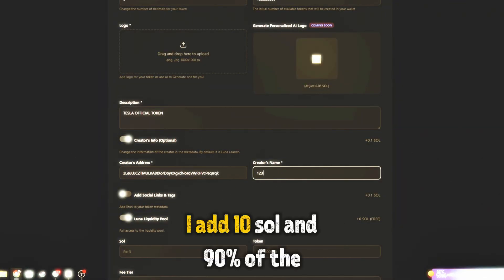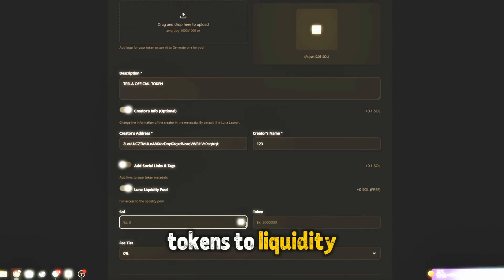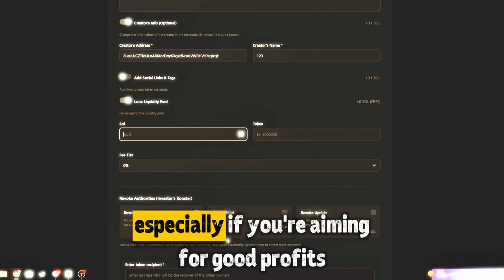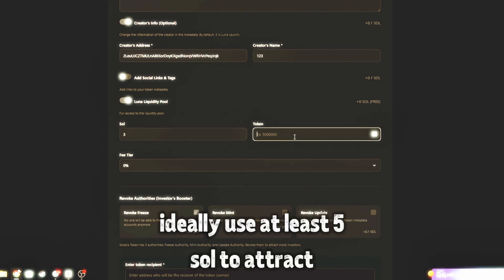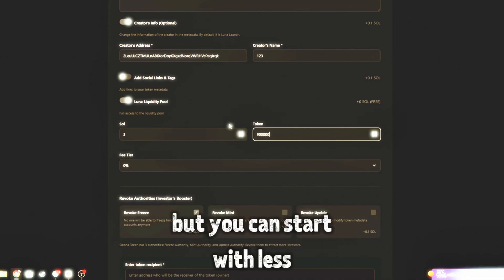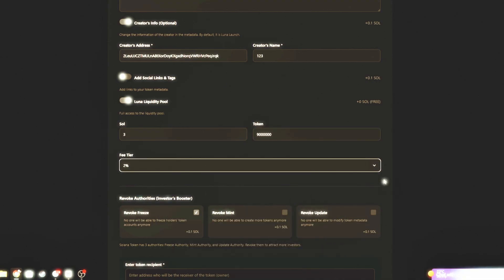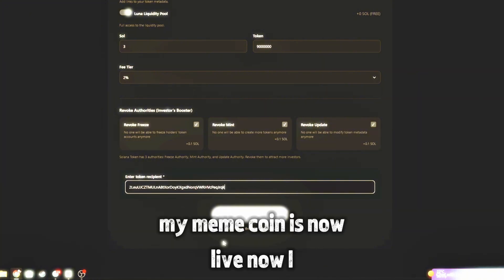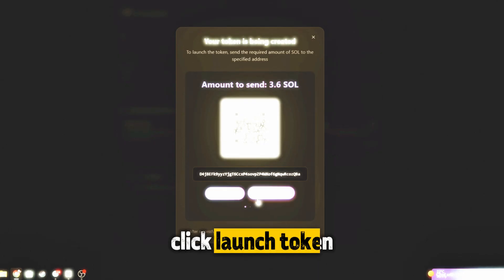Solana RUG PULL Tutorial | How to create Memecoin ?!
With this Tutorial you will be able to make your own memecoin on solana! And then do a RUG PULL!
Launch a meme coin and start trading - Launch a meme coin and start trading

🚀 How to Launch a Meme Coin on Solana — No Code Needed ⚙️
You don’t need to be a dev to create a token. In this step-by-step video, we show how to build and deploy your own meme coin on Solana using LUNA Launchpad — no scripts, no experience required.

📌 Whether you're running an experiment, simulating a soft rug, or just exploring crypto mechanics — this walkthrough is made for you.

🎥 What you’ll learn:
• Accessing the LUNA Launchpad UI
• Connecting Solana wallet (Phantom)
• Naming your token and choosing supply
• Deploying instantly on-chain
• Use cases: test tokens, joke coins, meme rugs

🧠 Made for solo creators, memecoin addicts, and crypto mischief-makers.

🎮 Break it. Launch it. Meme it. You decide.